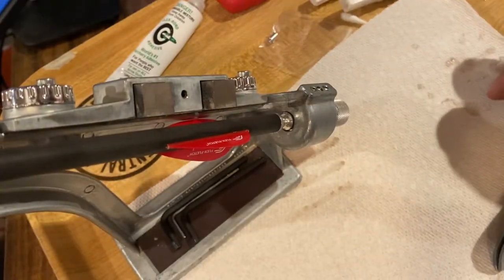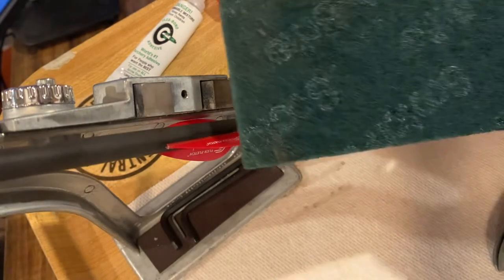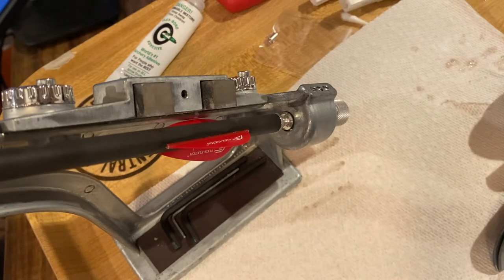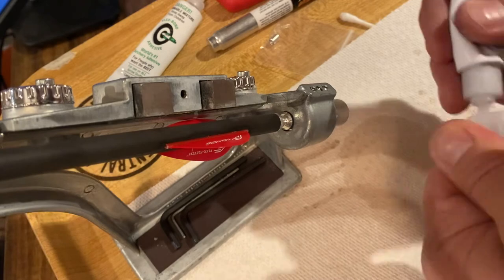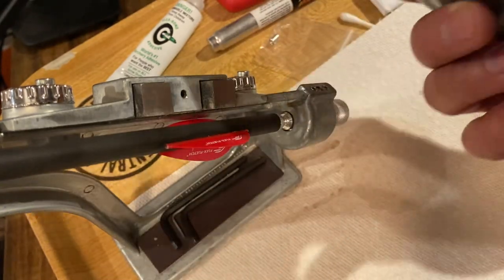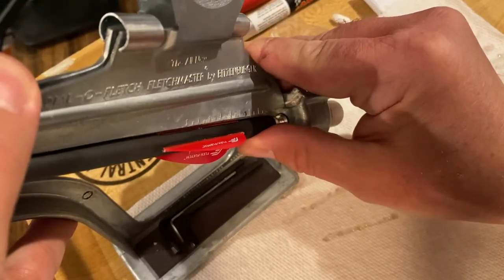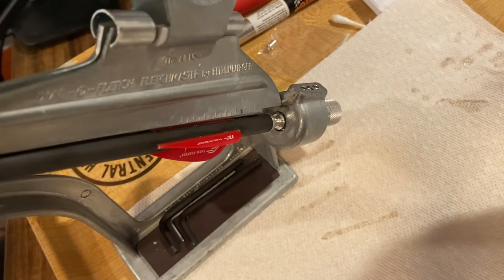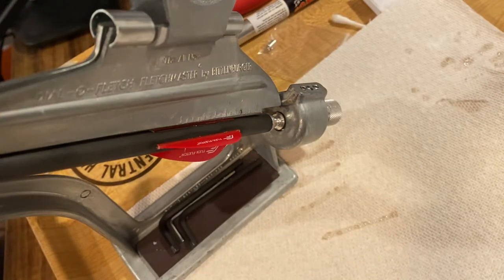Fletching tips with Flex-fletch vanes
Tips for fletching arrows with Flex-Fletch Vanes, but also any vane type and application. How to clean, prep and ensure good adhesion of the vane to the arrow shaft. How to archery video